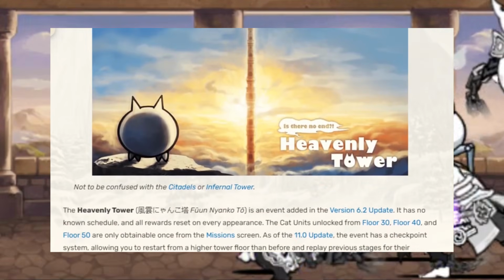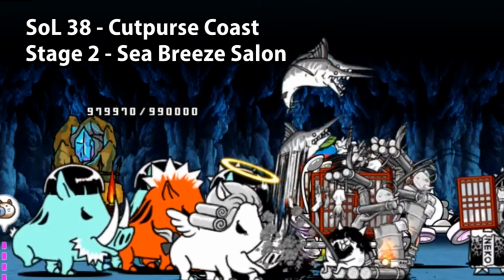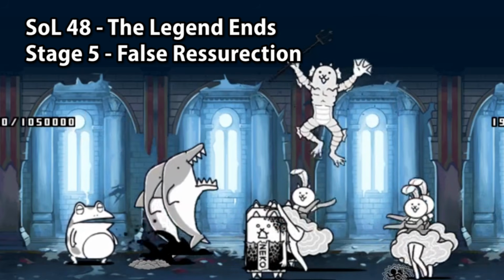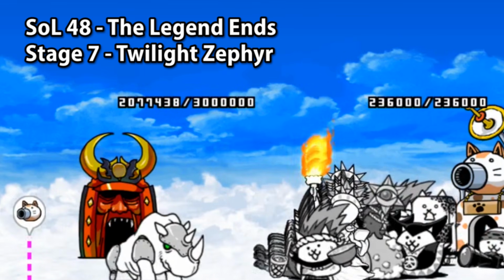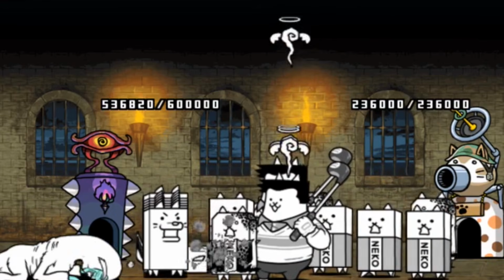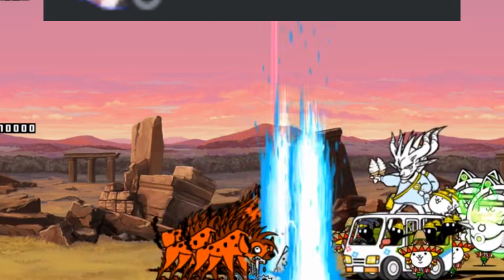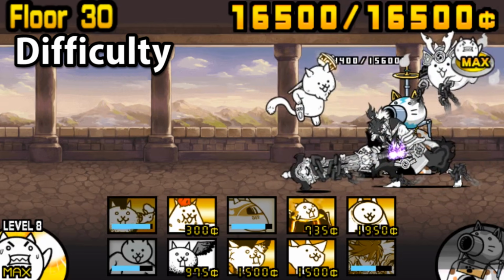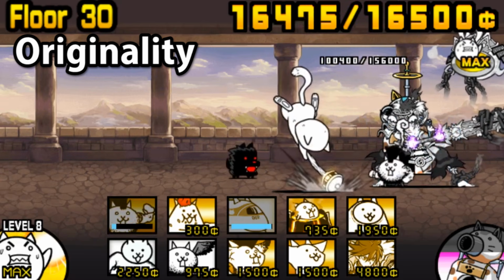What Makes a Good Stage in The Battle Cats?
It's been a while, hasn't it? But anyways, here's what is probably my favorite thing about the entire game. The stage design.

Fun Fact: This was supposed to be my first commentated video, but I decided to delay it in order to play more of endgame to get an even stronger idea.